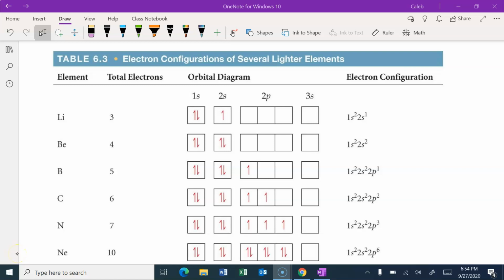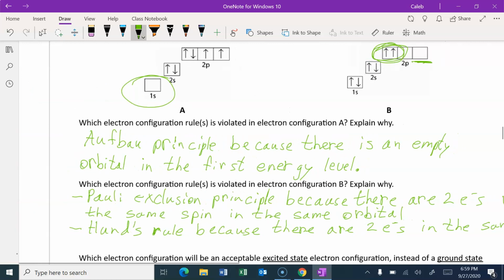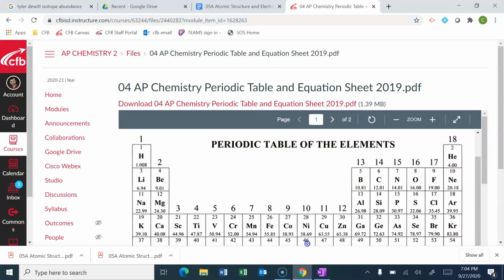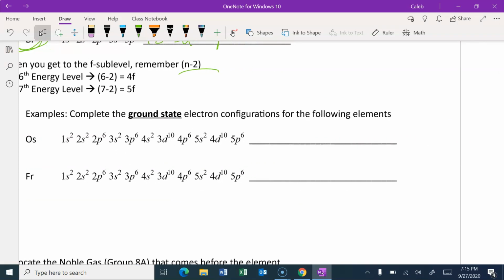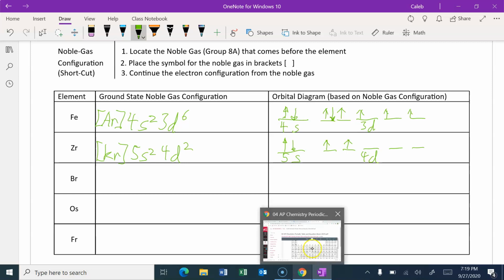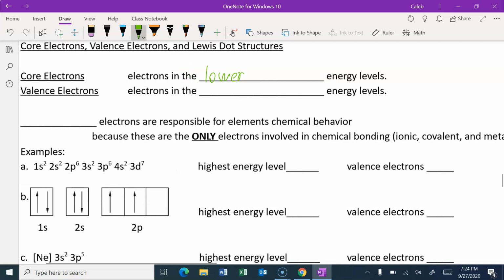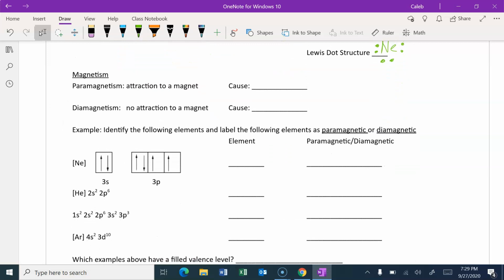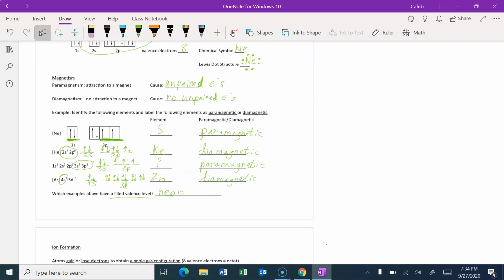Atomic Structure and Electron Configurations Part 2 Notes